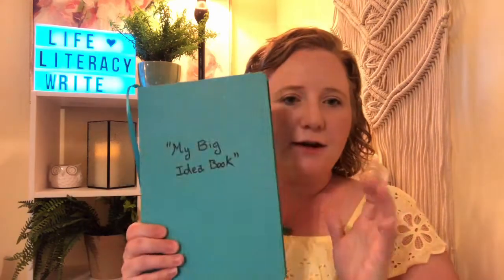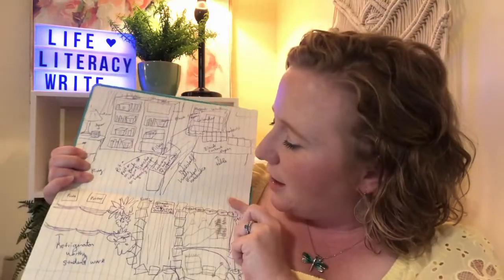Top 10 Practical Classroom Setup Tips - 1 and 2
This channel is all about life teaching 8th grade Language Arts in the middle school classroom. I have been teaching 9 years in the public school system and have learned a few tips and tricks along the way that I would love to share. It is also about my journey as a mom of three young kids and incorporating parenting into working full time. Finally, and most important to me, it's about God giving me the strength to do what I do and walking by faith. So whether you are a veteran teacher or brand new, grab a hot beverage and join me for a little chat at Life, Literacy, Write.

This video is the first in a series about the "Top Ten Classroom Setup Tips." Tips one and two are included and listed below, for the sake of time, the following tips are in the next video.

Tip #1 (1:23) - Decide Your Classroom Philosophy
Tip #2 (4:47) - What's Your Classroom Flow?

The planner I mention in the video can be found on Amazon and is from the company Pretty Simple Planners It only cost me $7.99 which is a super affordable teacher planner.

The light up sign behind me is from Target.